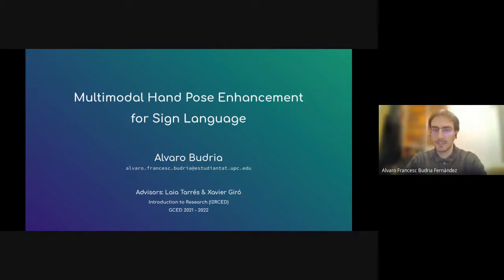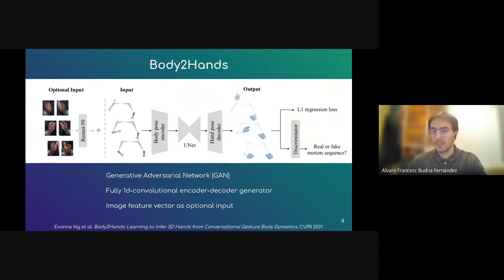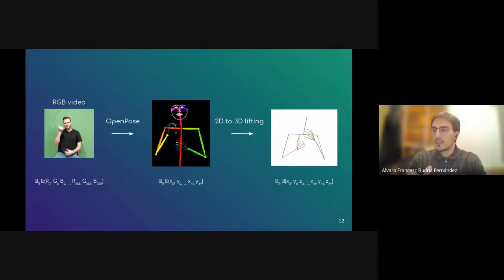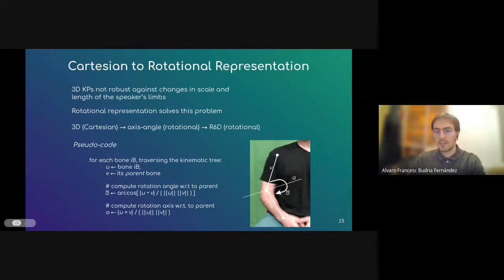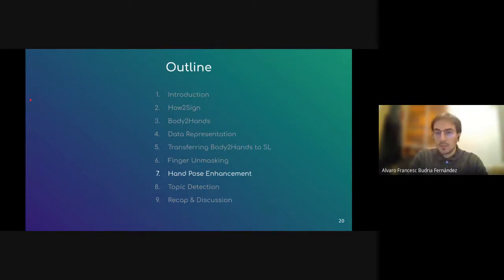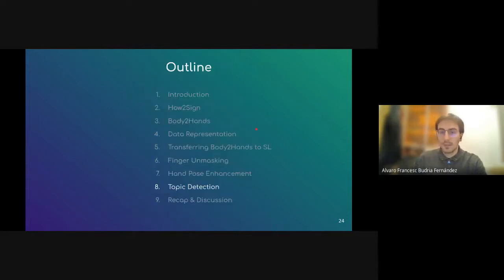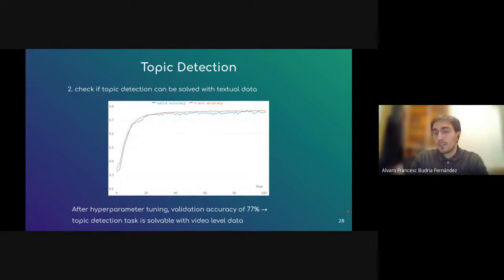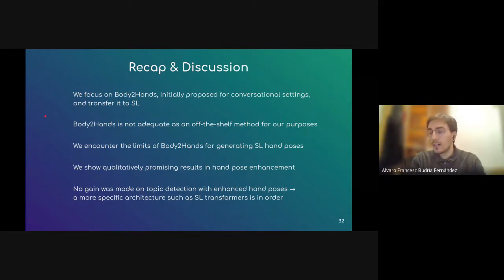Multimodal 3D Hand Pose Enhancement for Sign Language | Álvaro Budria | UPC TelecomBCN 2022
The application of recent deep learning breakthroughs to the domain of sign language has yielded very promising results. However, sign language processing systems depend on large amounts of labeled high-quality data to work properly. Current hand pose estimation methods are often unreliable and do not always produce estimations with enough quality. To mitigate this issue, we explore the applicability of the novel Body2Hands method for the obtainment of high-quality hand pose estimations.